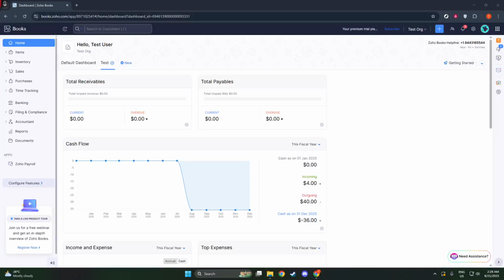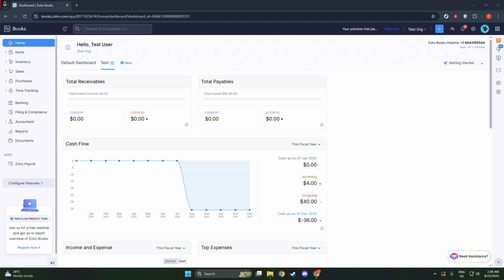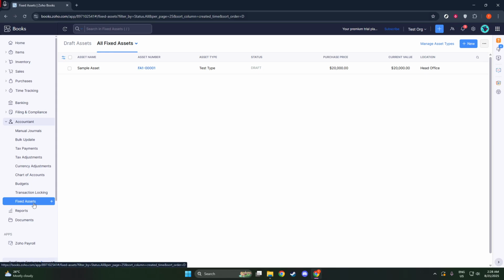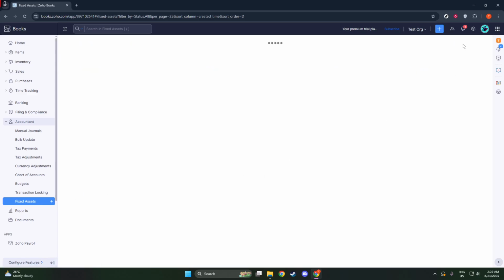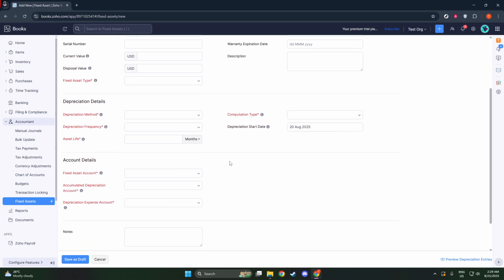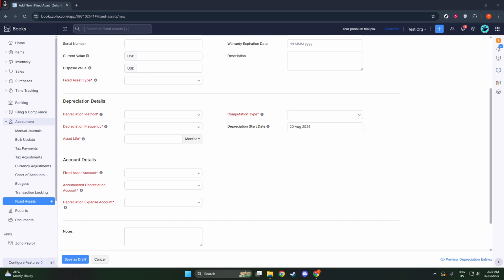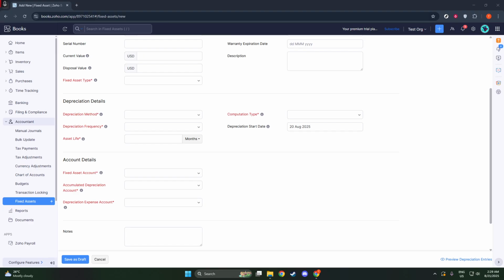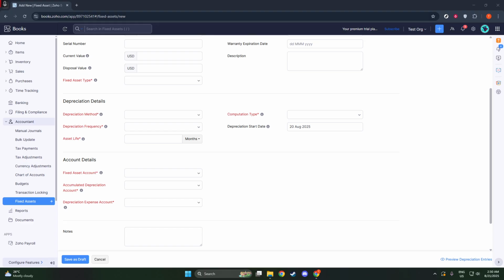How to Record Fixed Assets in Zoho Books [2026 Full Guide]